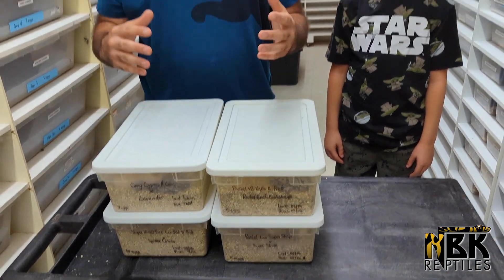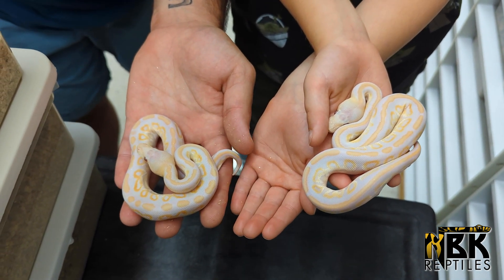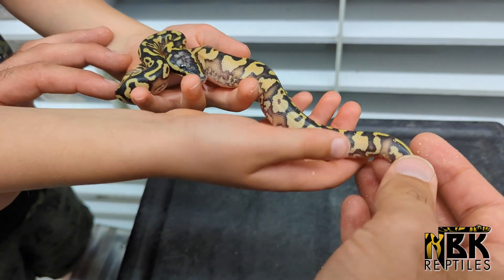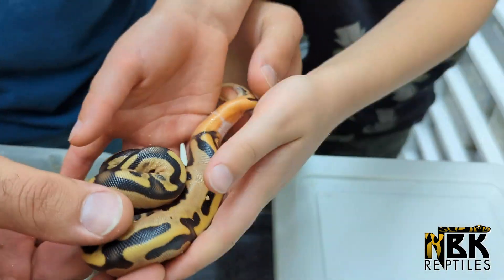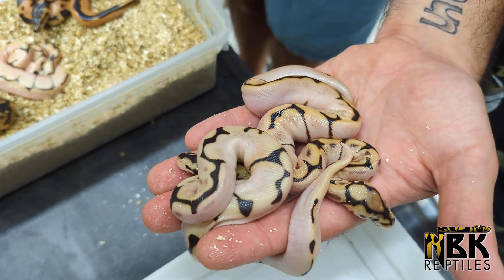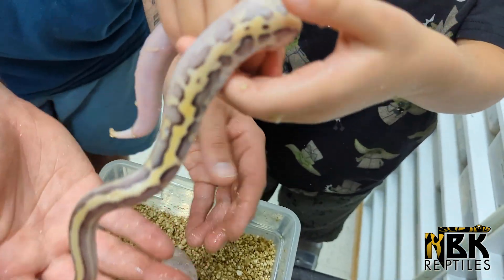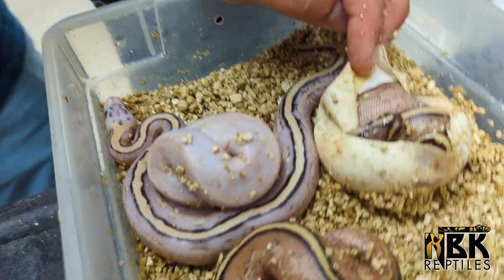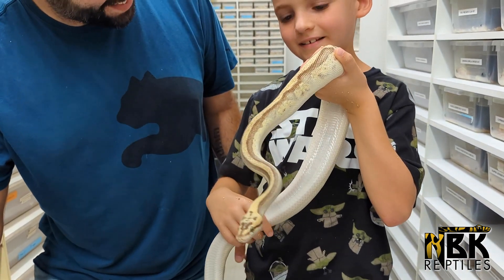BALL PYTHON HATCHLINGS! 2022 IS WELL UNDERWAY!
So many awesome-looking ball pythons decided to all hatch at the same time! Which one pulls your heartstrings?💘